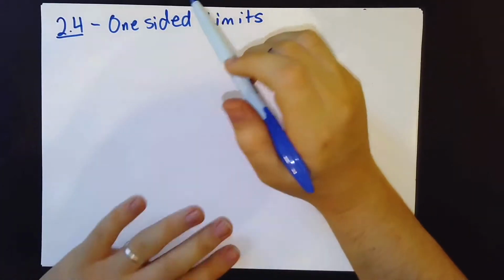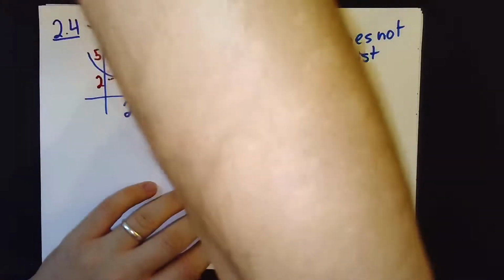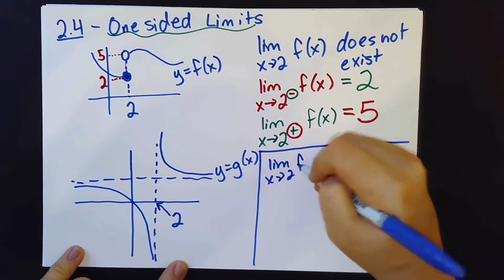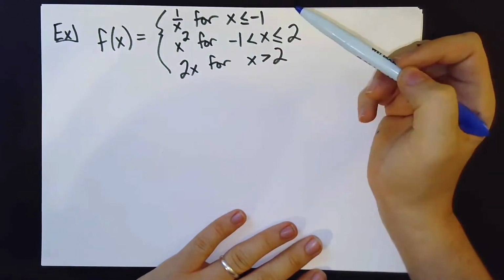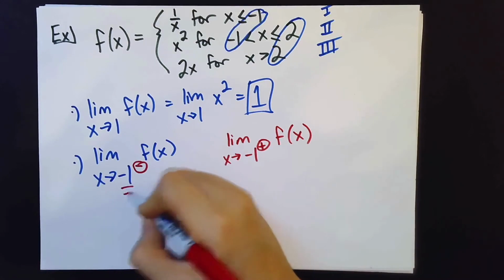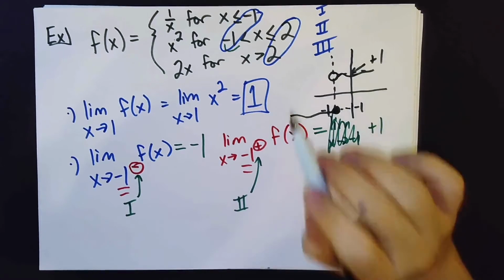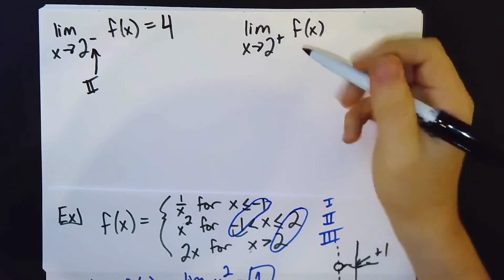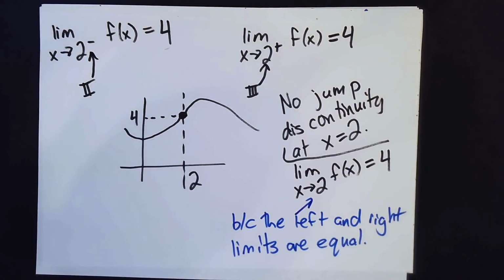One-sided limits | Section 2.4 part 1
Almost done with test 3 stuff! Here we look at what we can do with one-sided limits.